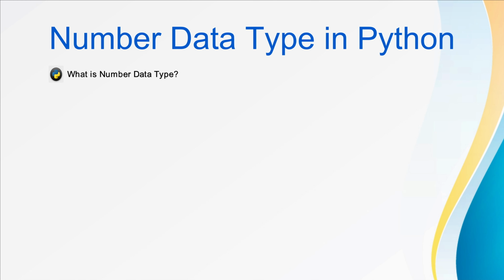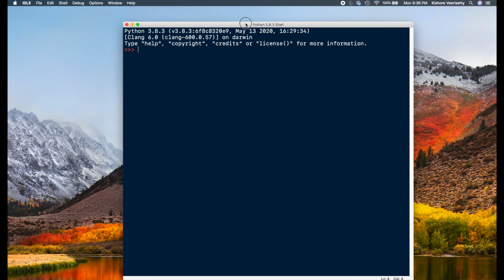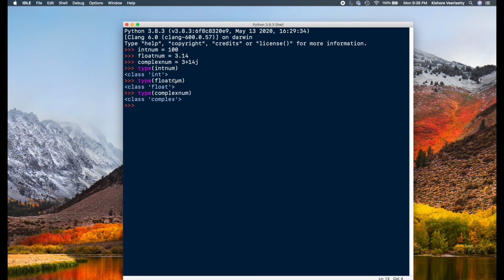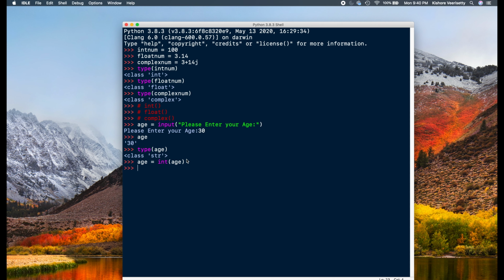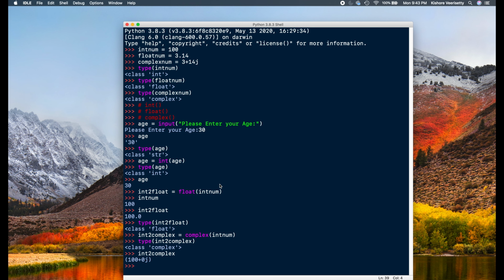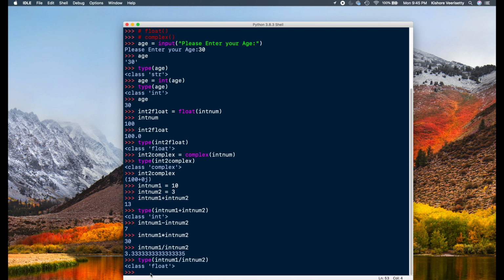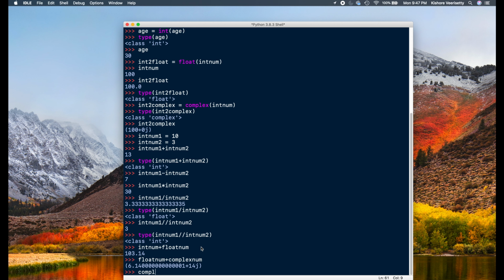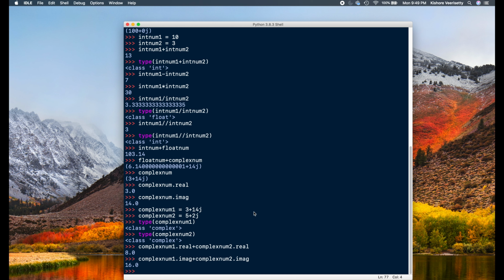Session 13 Number Data Types in Python